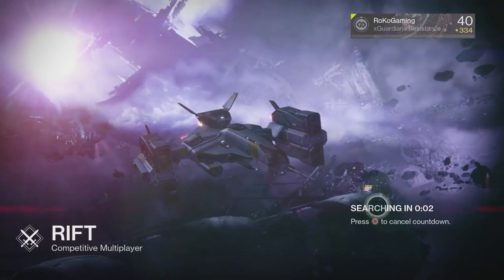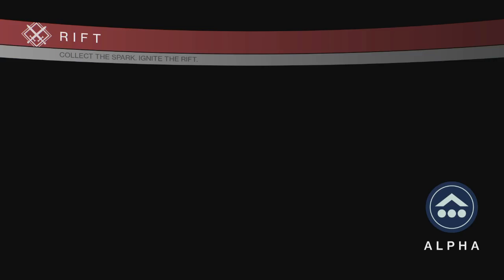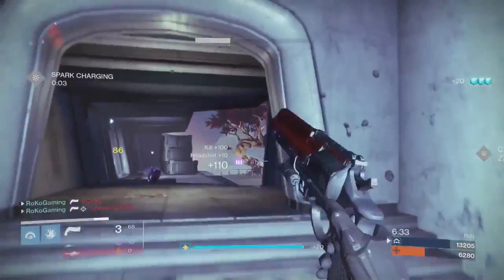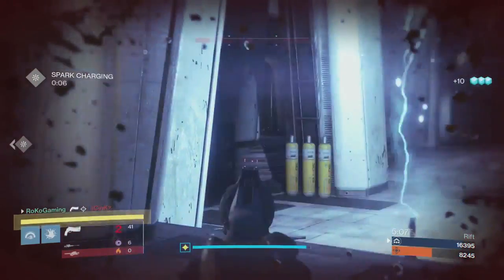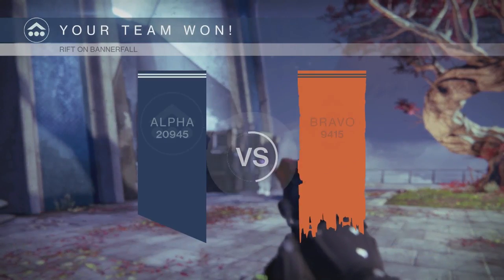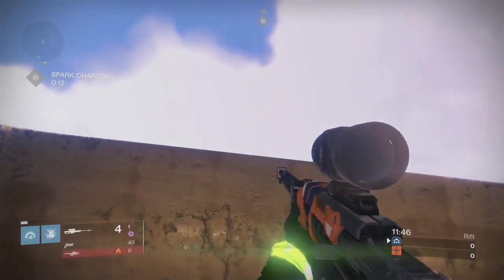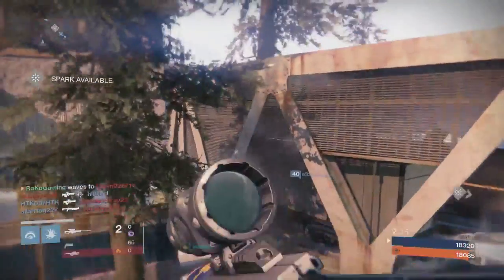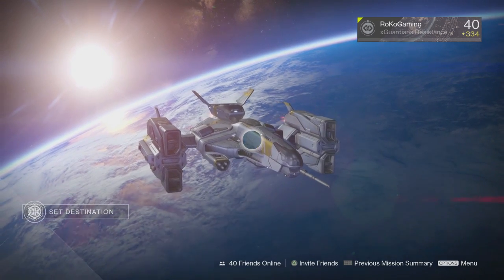Destiny - Using God Roll Eyasluna!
Hey guys today we use a god rolled eyasluna. this gun destroys!!! hope you enjoy!!!